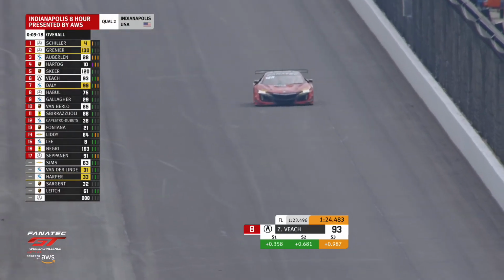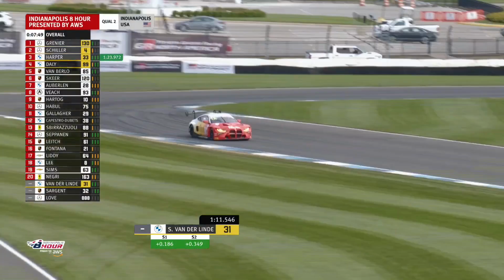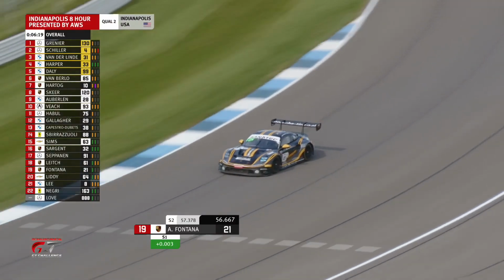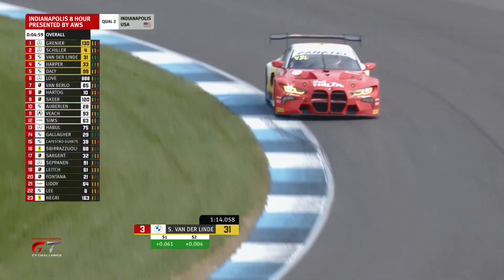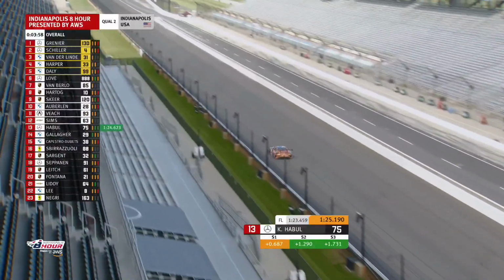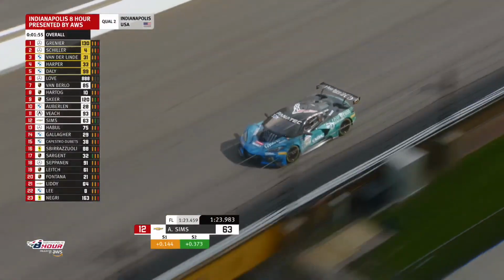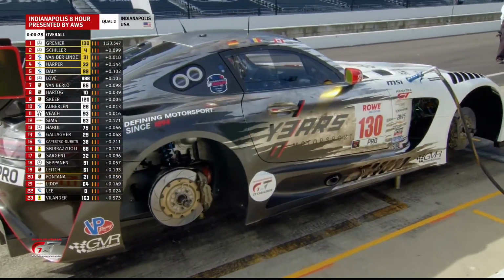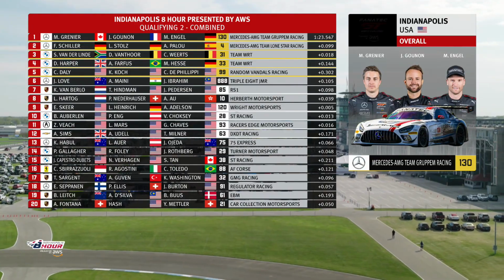Grenier, Gounon & Engel Top the Q2 Combined | Indianapolis 8 Hour | IGTC + Fanatec GT America 2024